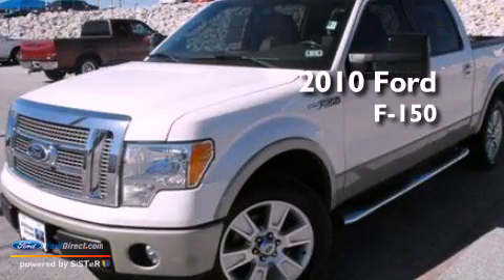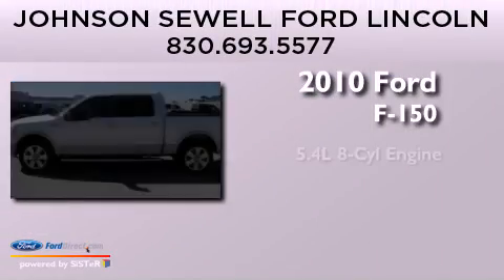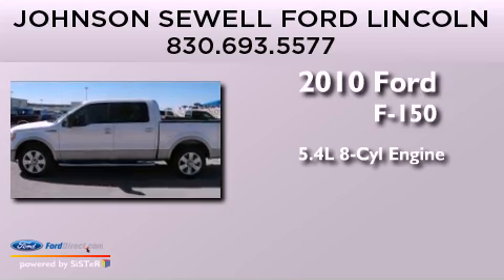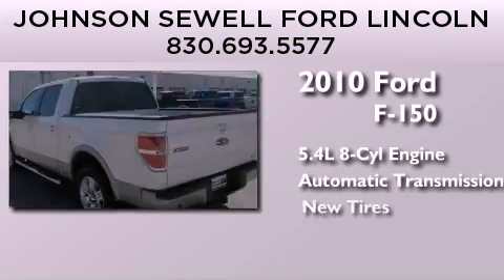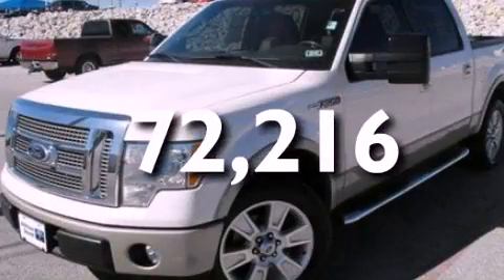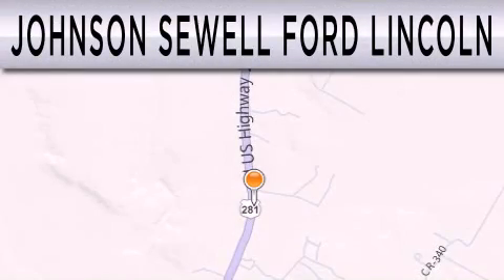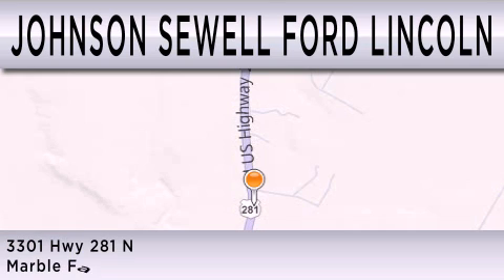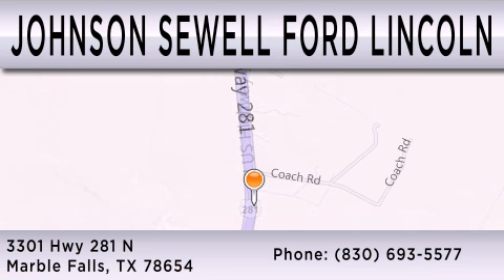2010 FORD F-150 Marble Falls TX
Year : 2010
 Make : FORD
 Model : F-150
 Engine : 5.4L V8 24V MPFI SOHC FLEXIBLE FUEL
 Trans . : 6-SPEED AUTOMATIC
 Exterior : WHITE
 Miles : 72,216
 Interior : TAN
 Stock : PA1148